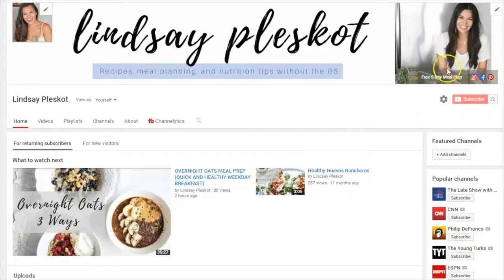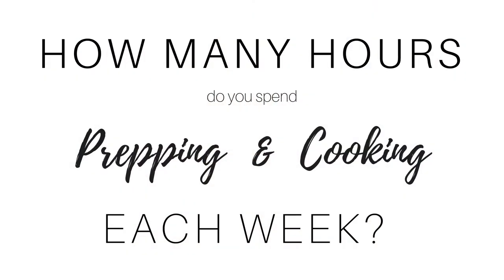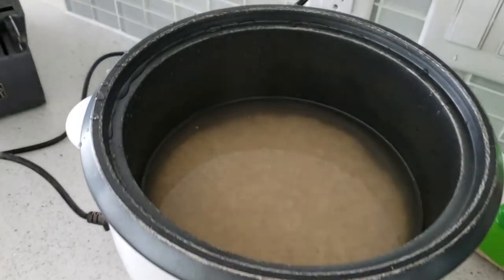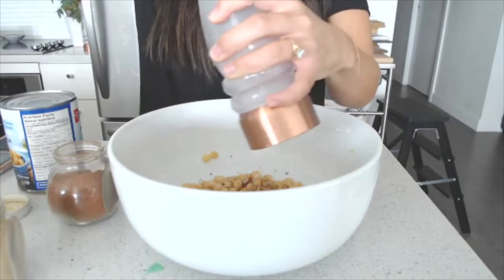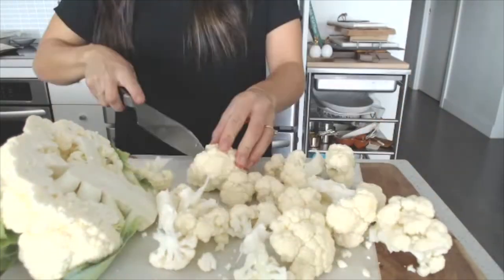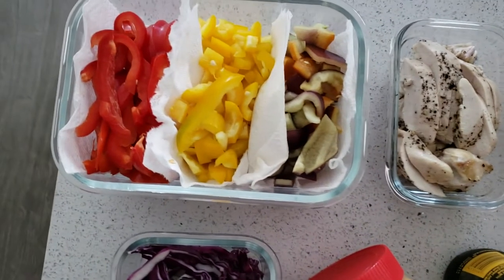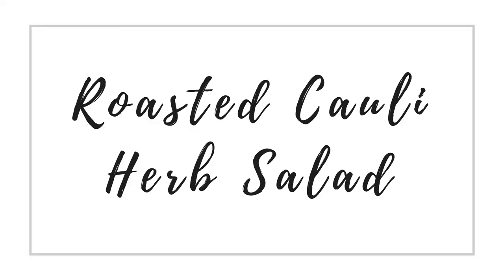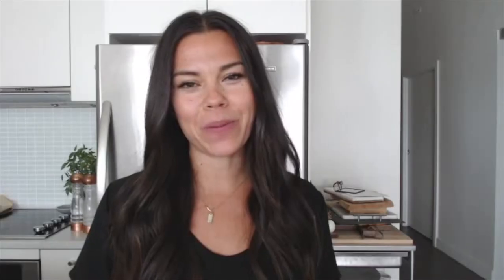FAST MEAL PREP FOR BEGINNERS (7 DAYS IN 1 HOUR)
FAST MEAL PREP FOR BEGINNERS (THE SECRET TO FREEING UP YOUR TIME)

Hey guys! I’m Lindsay Pleskot, a Registered Dietitian specialized in meal prep and meal planning. I am so excited to share my secrets on how to meal prep for the week in my beginners guide to meal prep! Today I’m letting you in on The 3-2-1 Method, the exact strategy I teach my clients.

Don't forget to grab your free fill in the blanks "Guide to Mastering Meal Prep" to help you get started! You can grab it right here:

You’ll learn the fastest way to meal prep without sacrificing flavor or variety, to be exact, you’ll learn how to meal prep for the week in just 1 hour! This video is packed with meal prep ideas that even suit the needs of meal prep as a college student! Even if you’re a seasoned cook, meal prep for beginners is the way to go because it’s simple, time efficient, and gives you tons of meal prep dinner ideas that can fit anyone’s taste preferences! The best way to meal prep is a system you can easily stick to, and I guarantee that is what you’ll find here! If you want to learn how to meal prep easy steps are outlined here.

0:00 – Introduction with Lindsay Pleskot, Registered Dietitian
1:34 – The 3-2-1 Method
2:16 – “Fast foods”
2:54 – Extra for leftovers
3:12 – Prepping 1-2-3
8:15 – Hearty chicken bowl
8:39 – Crunchy cauliflower chickpea tacos
8:59 – Red thai coconut curry
9:24 – California chicken burgers
9:48 – Roasted cauli herb salad
10:16 – Mediterranean chickpea grain bowl
10:38 – Fiesta fajitas
11:03 – Closing notes